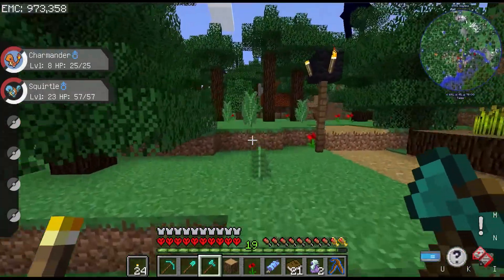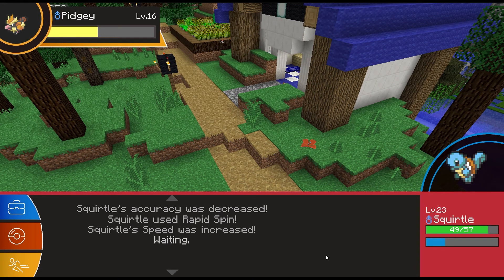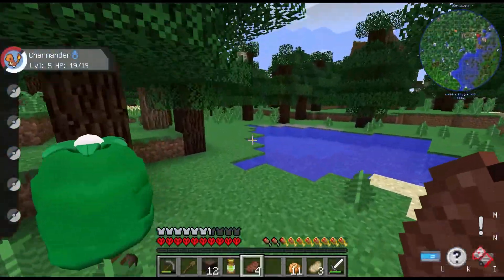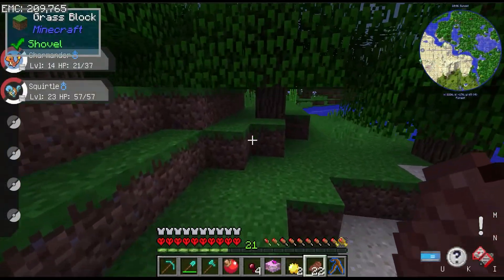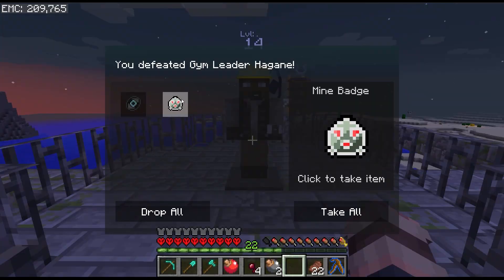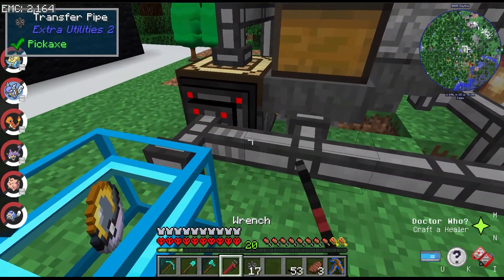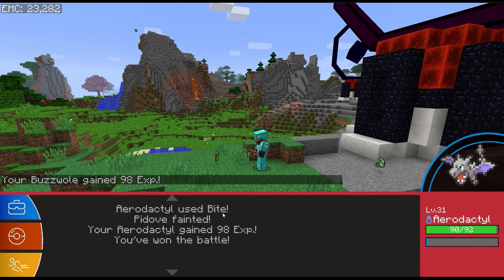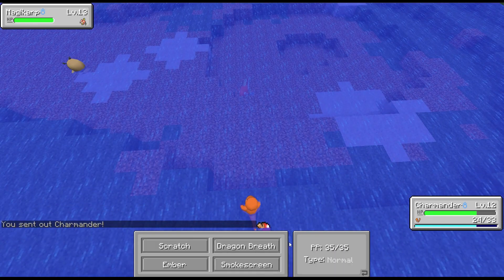FAIL: I Spent 100 Days in Pixelmon Hardcore Nuzlocke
Welcome to my 100 days in hardcore Pixelmon nuzlocke!

Here are the rules:

The game is set to hardcore, so if I die, the game’s over
If my Pokémon faint, they’re dead and I have to either store them in a PC or release them
If all the Pokémon in my team faint, I lose, even if I have more in the PC. So, a team wipe means death
Battles are in set mode (I’m not sure if you can actually change this)
This one’s up to some debate. In a normal nuzlocke, you can only catch the first Pokémon you find on each route. Since we don’t have routes, I thought I’d just do one per biome, but I could still hunt for the Pokémon I wanted. So instead, I decided to use the Pokestops, which give you eggs that hatch into a random Pokémon at a random level. That felt more nuzlocke-y to me
And finally, the goal of this challenge: to collect 8 gym badges within 100 days